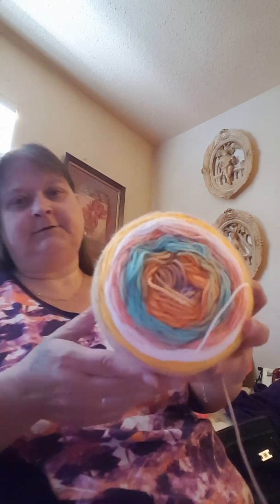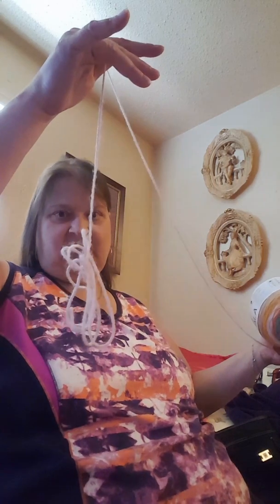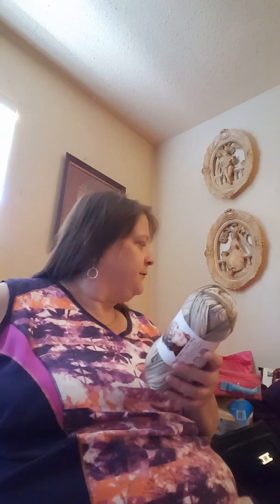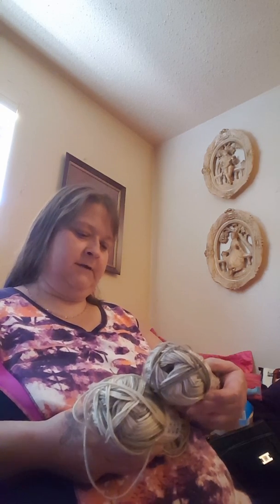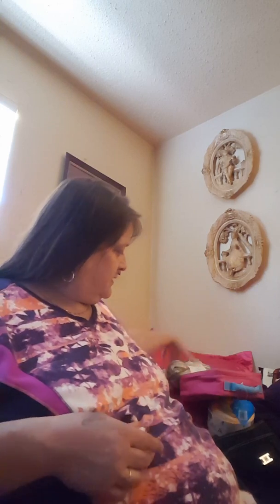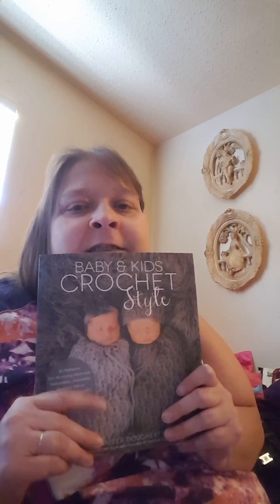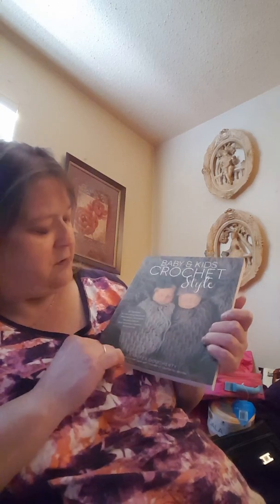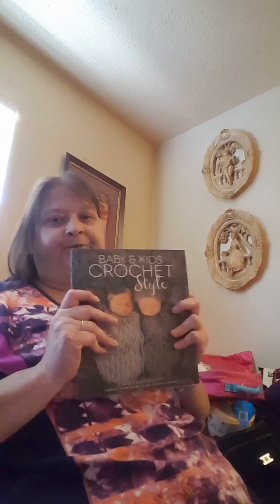Vlogtober day 10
Updates and a FO